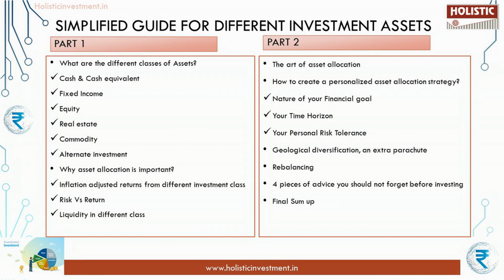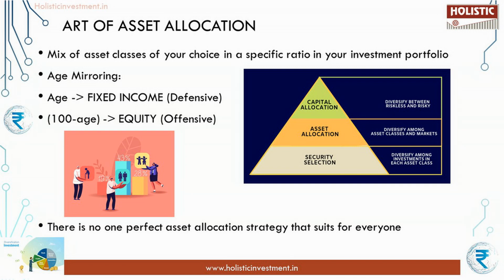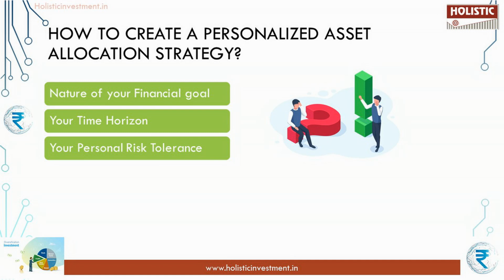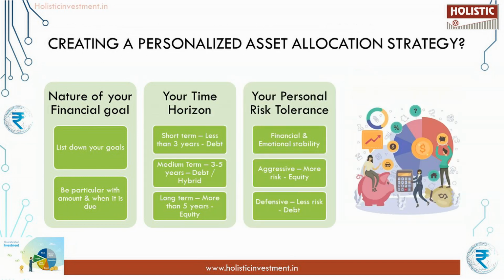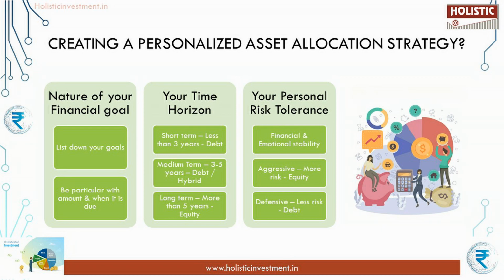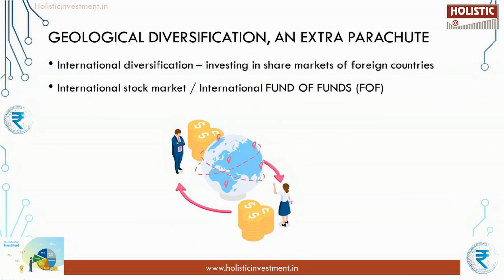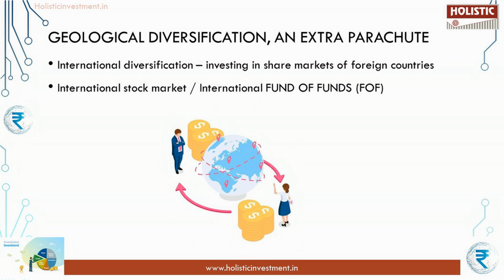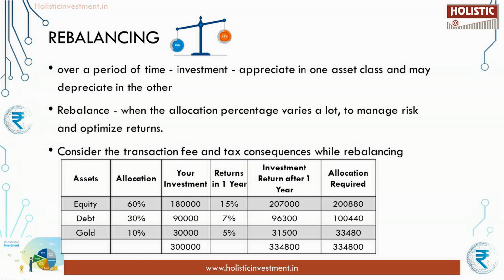Different Investment Assets - A Simplified Guide - Part 2 |Holistic investment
Chapters
 00:01 - Introduction
00:31 - Simplified Guide For Different Investment Asset
00:45 - Art of Asset Allocation
01:48 - How To Create A Personalized Asset  Allocation Strategy?
02:14 - Creating A Personalized Asset Allocation Strategy?
03:37 - Asset Allocation Calculator?
04:30 - Geological Diversification An Extra Parachute
05:38 - Rebalancing
06:37 - 2 Pieces of Advice You Should Not Forget Before Investing
07:48 - Final Sum Up